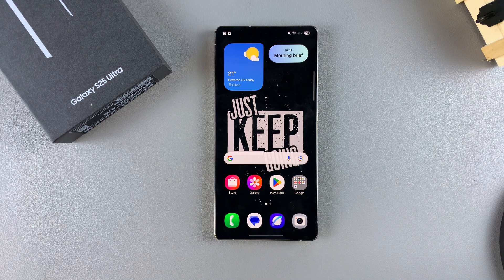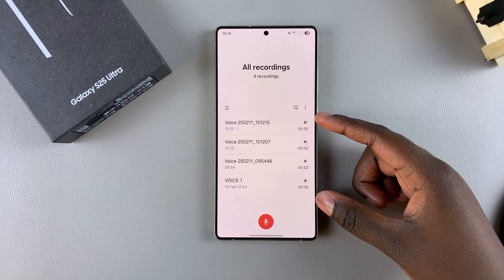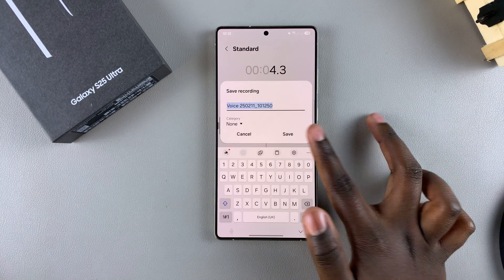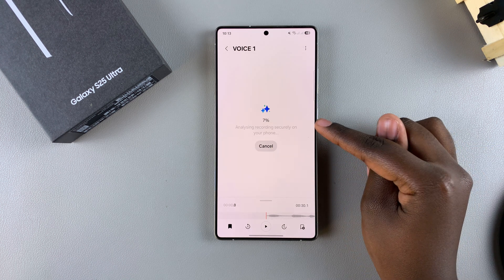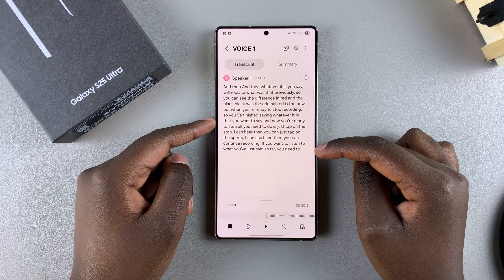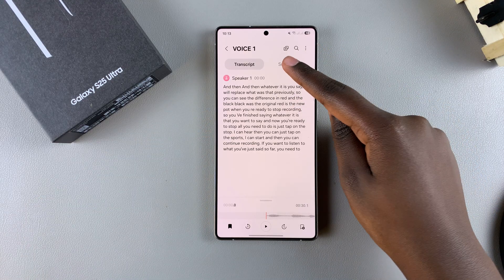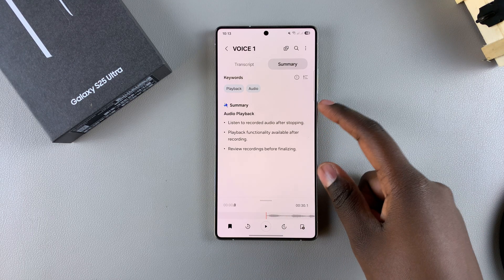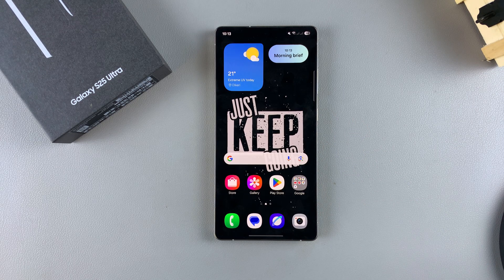How To Transcribe Voice Recordings On Samsung Galaxy S25 / S25 Ultra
Learn how to transcribe voice recordings on your Samsung Galaxy S25, S25+ or S25 Ultra. Convert your audio quickly and accurately into text using built-in features.

Take notes, transcribe interviews, or capture meeting minutes, saving time and effort.

How To Transcribe Voice Recordings On Samsung Galaxy S25:
How To Transcribe Voice Recordings On Samsung Galaxy S25 Ultra:

Samsung’s Voice Recorder app comes with a built-in transcription feature that allows you to convert audio into text.

Step 1: Launch the Samsung Voice Recorder. If you don’t have it installed, download it from the Google Play Store.

Step 2: Tap the red record button and speak clearly to record your audio. Once done, tap the stop button. Then, rename the file and tap on "Save" to save the file.

You can only transcribe a voice recording that you've saved.

Step 3: Open the recording, and tap on "Transcribe" to convert the audio into text. Samsung uses Galaxy AI to transcribe your audio. You will then see the transcript once the process is complete.

Step 4: Review the text output, make necessary corrections, as you play the recording.

Step 5: You can also tap on the "Summary" option to summarize your transcript in point form, if it is long. Tap on OK from the pop-up to proceed.

Step 6: You can now save the transcript or share it using the method you intended.

It is important to note that this feature might only support certain languages. Also, background noise can reduce accuracy. It works best with clear speech and minimal interruptions.

Cell Phone Tripod Adapter